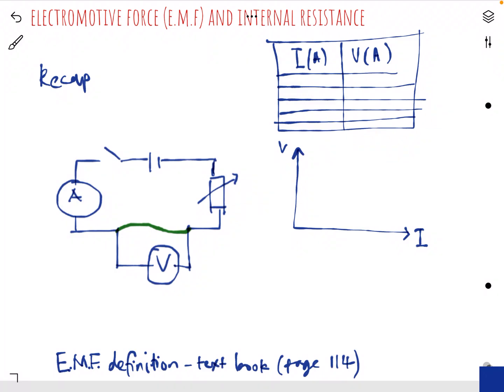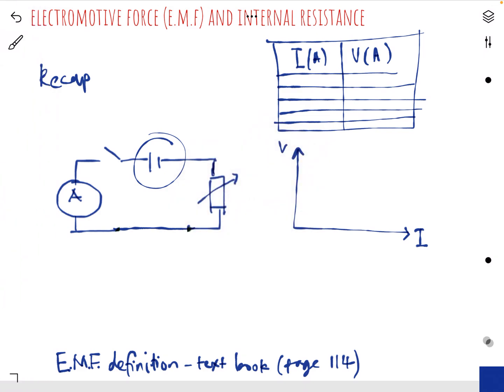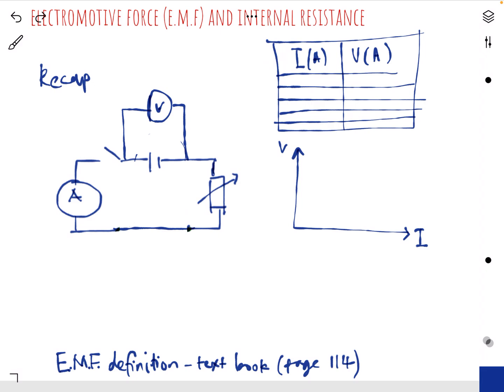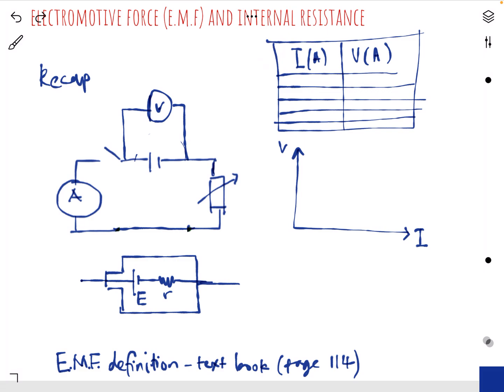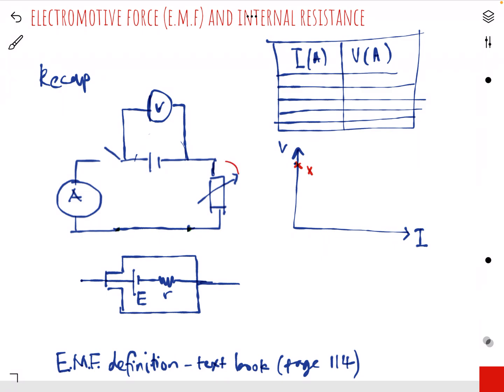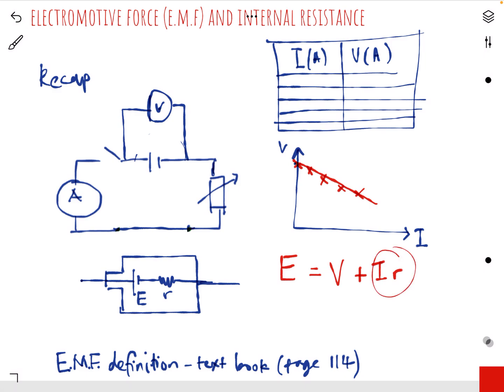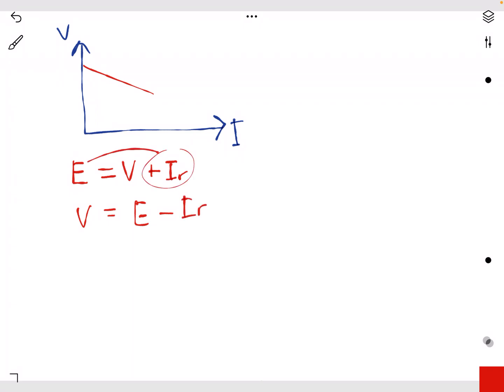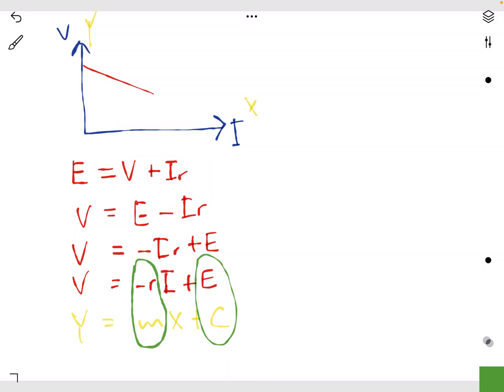Electromotive force (emf) and internal resistance | SPM | DLP